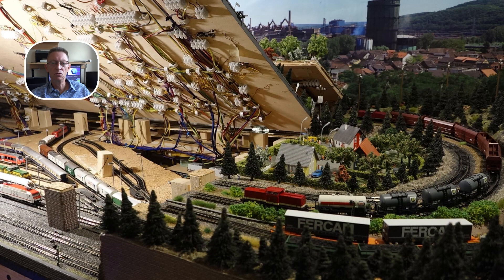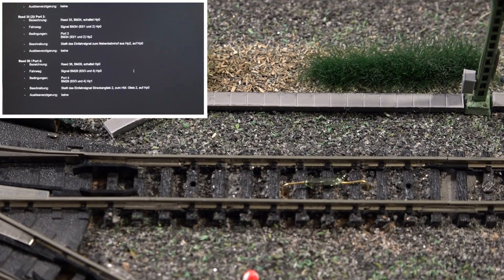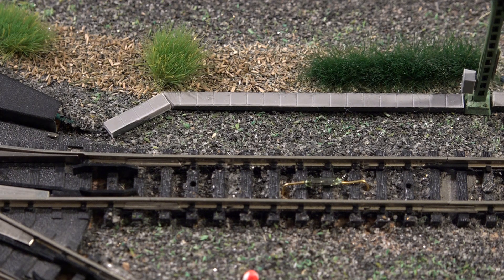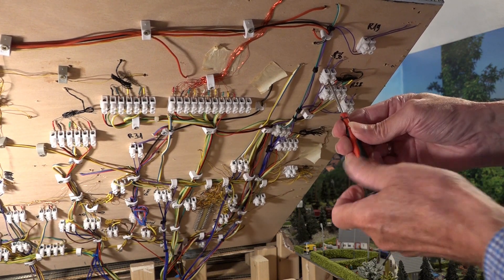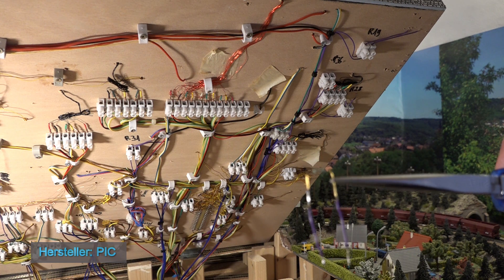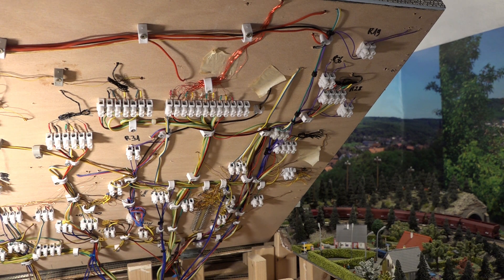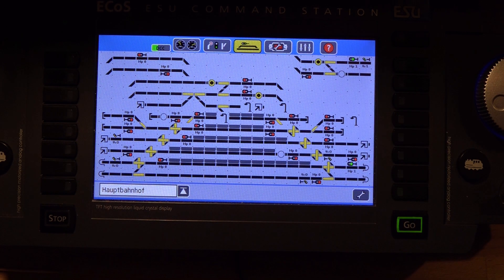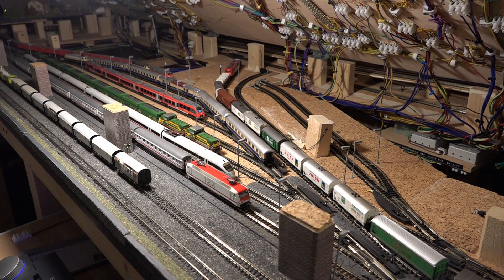Modelleisenbahn Spur N, Tausch eines Reed - Kontaktes (R36)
In diesem Video zeige ich euch, wie ich einen Reed - Kontakt auf unserer Anlage tausche. Hierbei handelt es sich um den Kontakt (R36). Dieser Kontakt hat im automatischen Fahrbetrieb diverse Aufgaben, die ich in diesem Video einblenden werde.
In diesem Fall war es von Vorteil, dass unsere Reed - Kontakte im und nicht unter dem Gleis montiert sind.

00:00 - 00:30 Intro
00:31 - 01:17 Einleitung
01:18 - 01:57 Der defekte Reed - Kontakt (Informationen dazu)
01:58 - 02:39 Vorbereitungsarbeiten für den Austausch
02:40 - 05:14 Tausch des defekten Reed - Kontakt (mit Informationen zu den verwendeten
                        Reed - Kontakten
05:15 - 05:46 Funktionsprobe
05:47 - 06:21 Kurzer Blick auf unseren Schattenbahnhof, mit Informationen zu den Gleisen
06:22 - 07:03 Fazit
07:04 - 07:45 Abspann

Für diejenigen unter Euch, die sich auch für RC-Fahrzeuge interessieren. Besucht doch mal meinen 2. Kanal: "StUF`s RC Channel". Hier dreht sich alles um RC-Fahrzeuge.